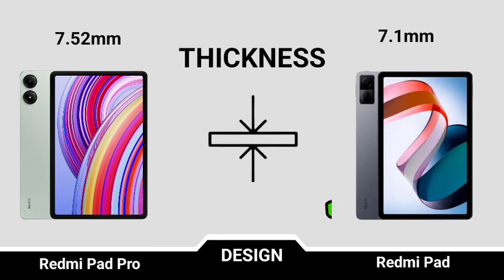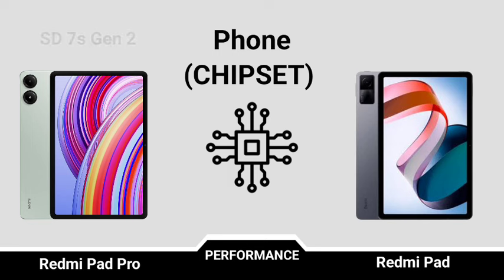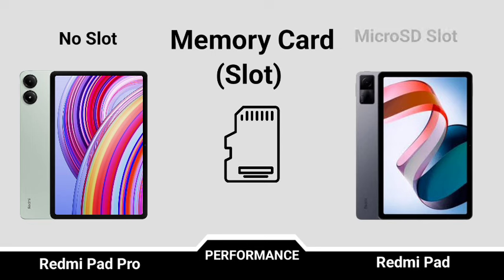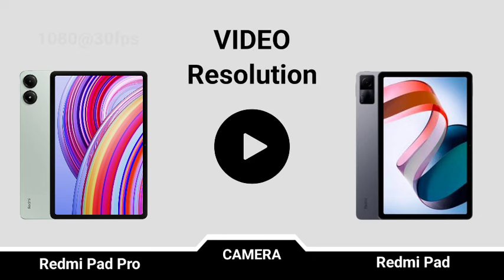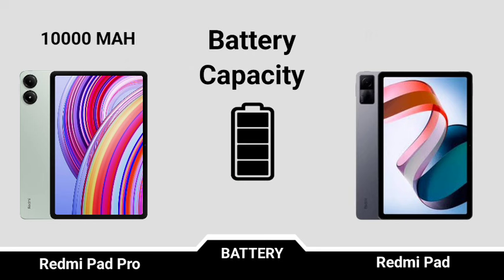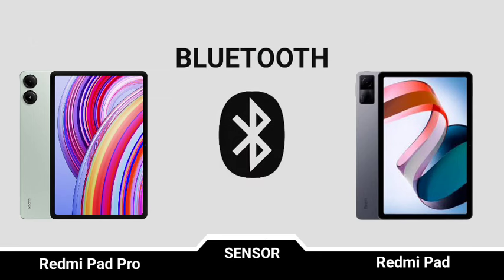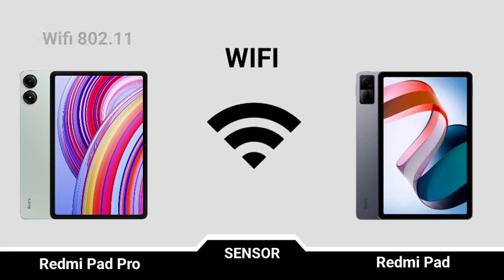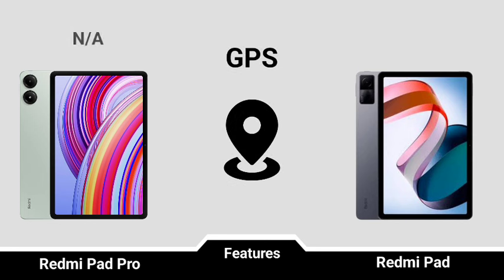Redmi Pad Pro Vs Redmi Pad